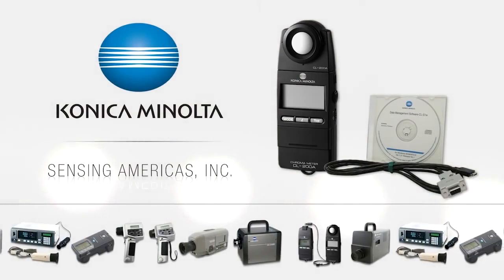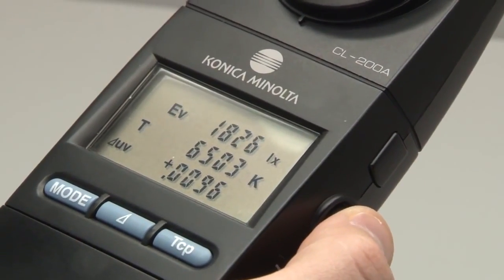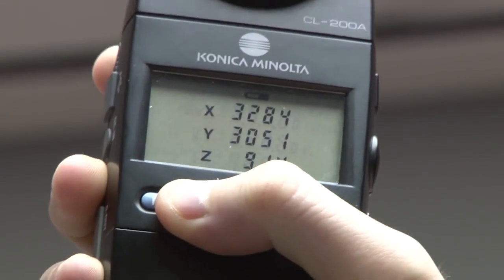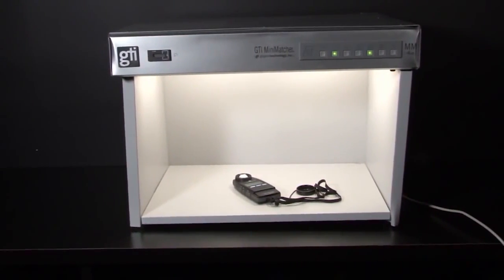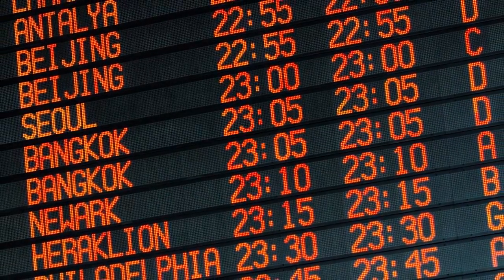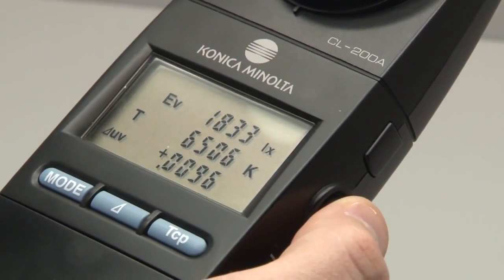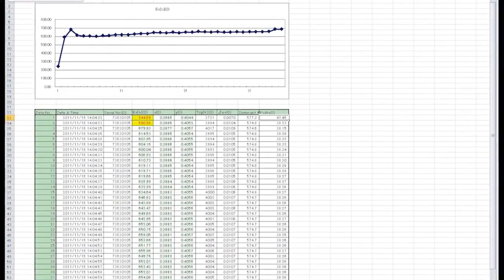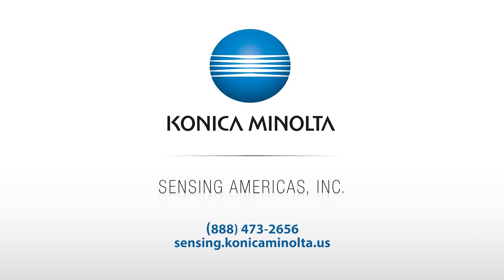Máy đo nhiệt độ màu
Công ty chúng tôi có bán may do nhiet do mau CL-200A của hãng Konica Minolta Nhật Bản. May do nhiet do mau cua nhật Bản.
Lý tưởng cho đo nhiệt độ màu. Thậm chí đo với nguồn sáng mới như LED và nguồn sáng organic EL. Máy có trọng lượng nhẹ, nhỏ gọn với đầu đo tháo rời được. Bao gồm cả phần mền tiện dụng, dễ sử dụng
Là một tiêu chuẩn công nghiệp cho các máy đo nhiệt độ màu
Máy L-200A có thân nhỏ gọn vừa với bàn tay của bạn. Nguồn pin có thể sử dụng một thời gian dài và có thể sử dụng bất kì nơi nào.
Đầu đo có thể tháo rời và sau đó có thể kết nối với thân máy chính bằng cách sử dụng cáp kết nối, làm cho nó dễ dàng cài đặt cảm biến vào trong một hệ thống kiểm tra.
* Phụ kiện tùy chọn  Adapter Units  cần để kết nối giữa đầu đo và thân máy chính
Truyền dữ liệu sử dụng nút trên thân chính của máy đo
Khi sử dụng máy CL-200A  với phần mền quản lí dữ liệu CL-S10w (Phần mền đi kèm), có thể thực hiện đo và truyền dữ liệu đến Excel®  u sử dụng nút đo của thân chính trên máy đo.
Cho thiết kế chiếu sáng và điều chỉnh
Khi sử dụng nhiều loại nguồn sáng khác nhau trong một phòng hoặc trong một không gian mở. Đôi khi cần thiết phải kiểm tra màu sắc của ánh sáng.
Bằng cách sử dụng may do nhiet do mau CL-200A, bạn có thể điều chỉnh màu sắc của ánh sáng trong nhà hàng sao cho thức ăn nhìn thấy có vẻ ngon hơn.
Đánh giá về sự phân bố ánh sáng của các mô-đun đèn LED hoặc có thể đánh giá.được độ phân phối độ rọi chiếu sáng cố định
Một Tủ So Màu như hình phía bên trái được sử dụng trong các ngành công nghiệp như in ấn , để đánh giá so sánh màu bằng mắt thường dướI điều kiện ánh sáng được điều khiển. Tủ So Màu này cung cấp nguồn sáng tạI một độ rọi và nhiệt độ màu chuẩn bằng cách sử dụng bóng đèn huỳnh quang, bóng đèn halogen,...may do nhiet do mau CL-200A có thể sử dụng cho bảo trì thường ngày và điều khiển những thông số của bóng đèn của tủ so màu khi thay thế bóng đèn mới.
Máy đo nhiệt độ màu CL-200A có thể sử dụng để đo cân bằng trắng và kiểm tra tính đồng bộ của máy chiếu nhỏ,…với nguồn sáng là đèn LED phía trong.  Có khả năng để kết nối nhiều đầu đo sử dụng cáp kết nối LAN cho phép đo không chỉ tại một điểm trung tâm, mà còn có thể đo lớn nhất lên đến 30 điểm trên điểm chiếu của máy chiếu.
May do nhiet do mau CL-200A cho phép kiểm soát chất lượng của Modum của các biển chỉ dẫn kĩ thuật số, một cách dễ dàng. Nếu Modum có tông màu khác nhau và sử dụng cùng nhau, bảng Led sẽ khóa Modum có tông màu khác, nhưng bằng cách đo màu và nhiệt độ màu của Modum sử dụng CL-200A ,lựa chọn Modum dựa trên giá trị đo, Bảng Led đồng nhất có thể đạt được

may do nhiet do mau duoc ứng dụng để đo và điều chỉnh màu sắc ánh sáng trong nhà hàng, viện bảo tàng , các trung tâm, triển lãm nghệ thuật,.
May do nhiet do mau còn được dùng để đo và kiểm soát chất lượng của máy chiếu như projector, dùng để đo màu của các bảng quảng cáo led ngoài trời,.
May do nhiet do mau co the hien thi cac chi so nhu Tcp ( Nhiet do mau ), XYZ, Evxy; lux,.
Prochem VN là đại diện duy nhất tại Việt Nam của hãng Konica Minolta về may do nhiet do mau